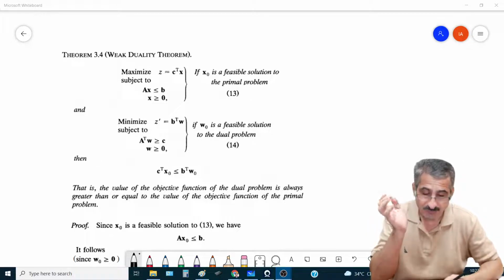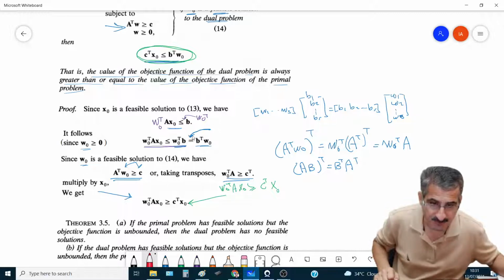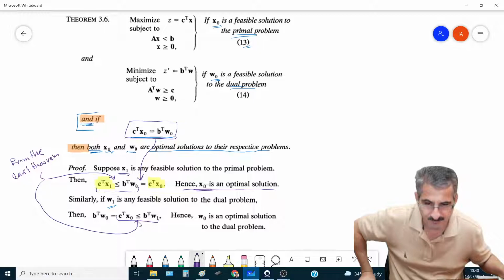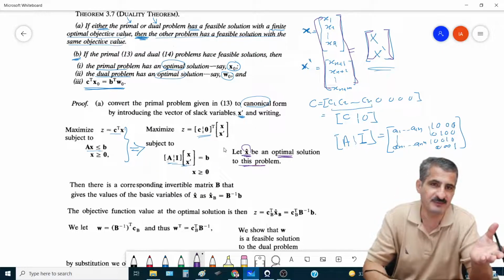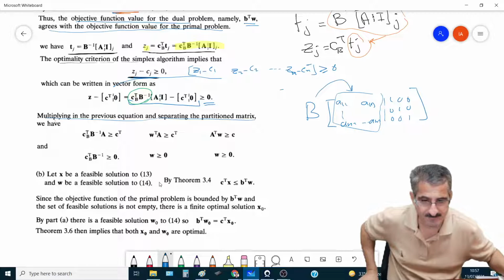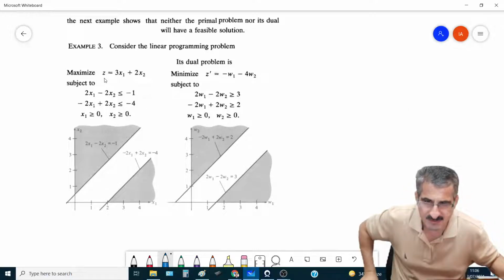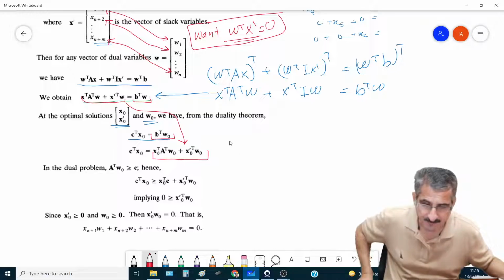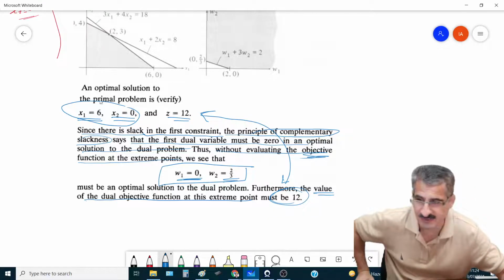Duality Theorem - Part 2